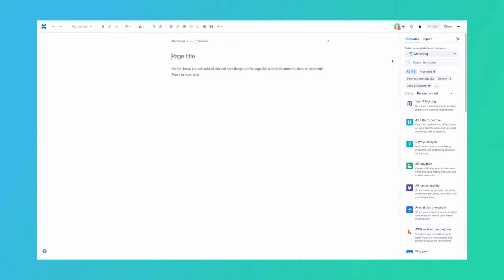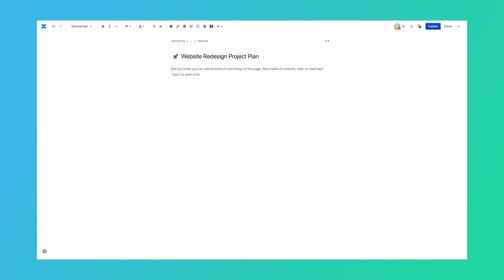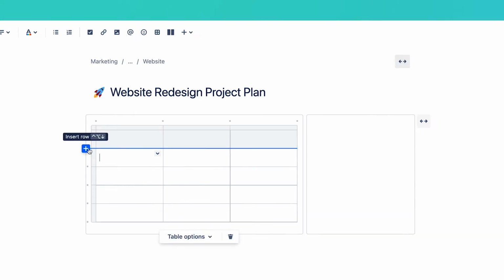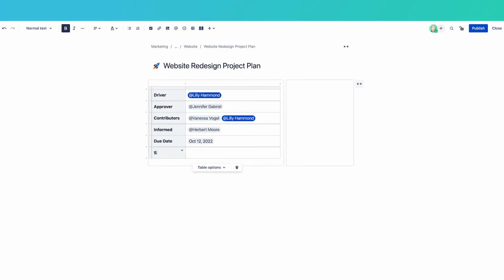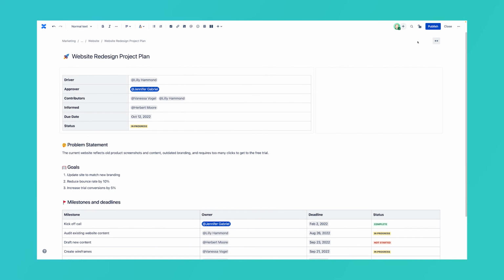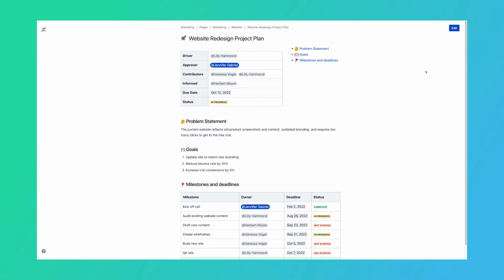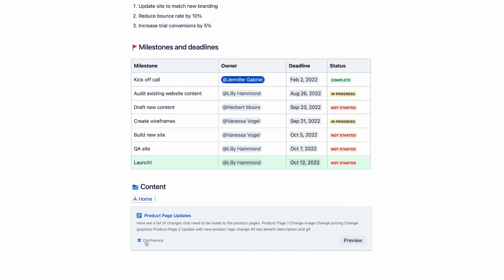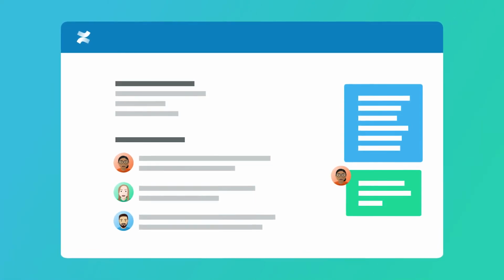Confluence Cloud Editor - Presented by Appfire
During this video, we'll show how to build a project plan page in Confluence using the Confluence Cloud Editor, including: Templates, Layouts, The / command, Editor options (text and page formatting), Tables, Tagging users, Macros, Apps, Keyboard shortcuts and more!